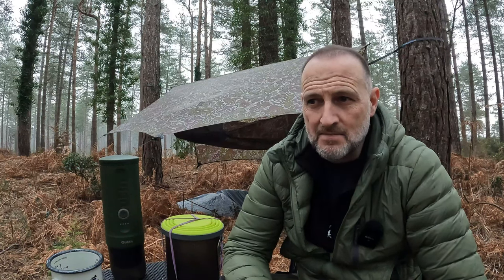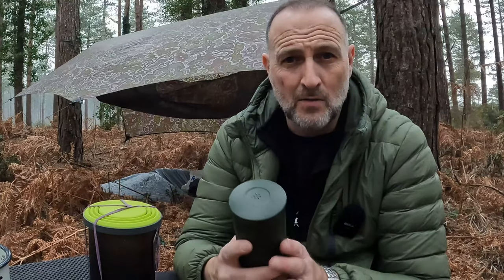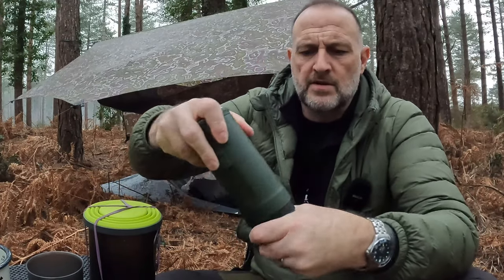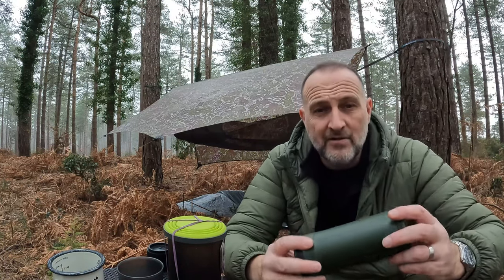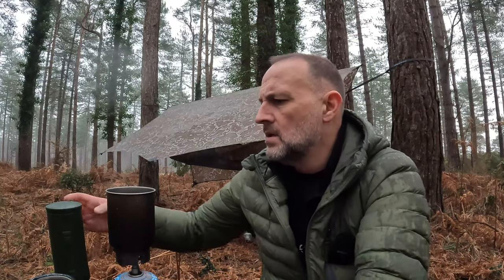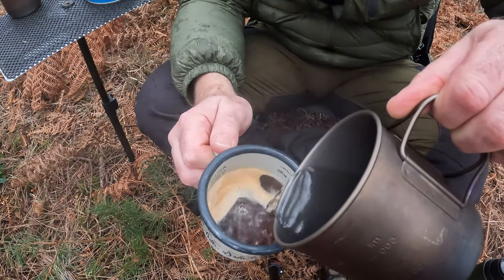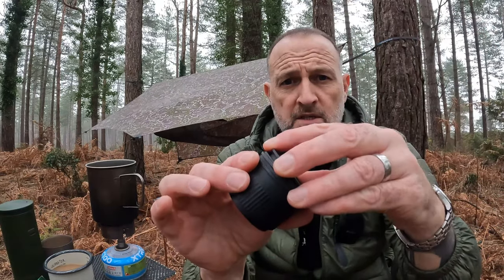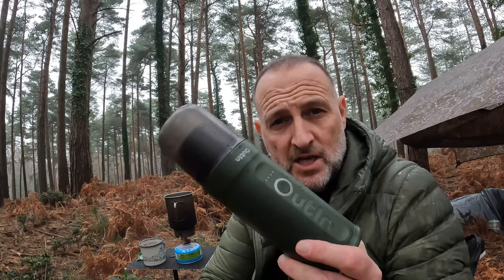Outin Portable Espresso Machine @outin.official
Outin have sent me a fantastic Espresso machine for true coffee on the go. This gives the option for either ground coffee or nespresso style pods to be used for fresh espresso pumped at 20bar pressure.

taiji 2 tent here

buy my stove here

buy my home made ultra light 73g camping table and windshield at

Camera light

NoviceWildCamper

Felxtail pump pro 2
Vango Vulcan -12 sleeping bag
BRS3000T gas stove
Lixada 750ml titanium pot
Sea to Summit X Mug
Vango Ozone 40l pack
Naturehike Down Booties
Aluminium foil mat
Anker Powercore 20000mah
Fire maple heat exchanger stove
Trangia 25 cookset
Montane Prism Gloves
Naturehike 60l plus 5 rock series backpack
Goal Zero Lighthouse Lamp
Nitecore NU35 head torch
Unigear Campfy 3 insulated mat
Eurohike pillow
Vango Deep Sleep Thermo Pillow
Foam kneeling/sit pad